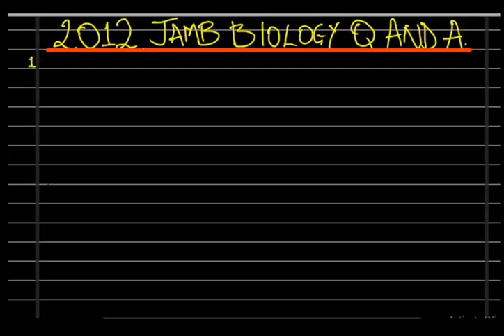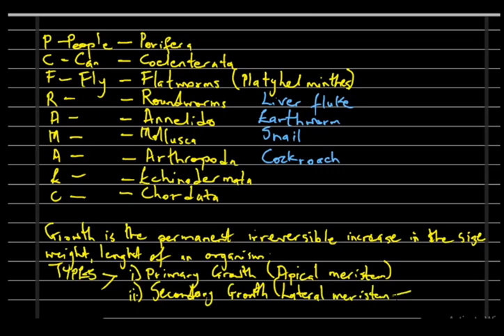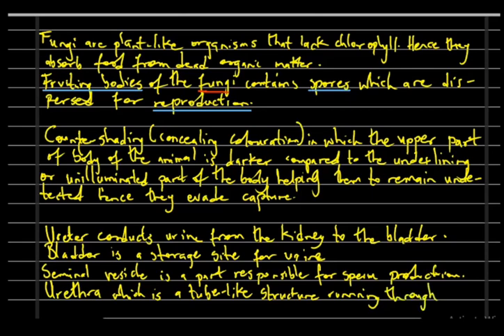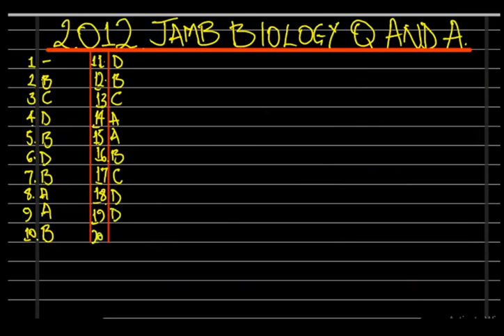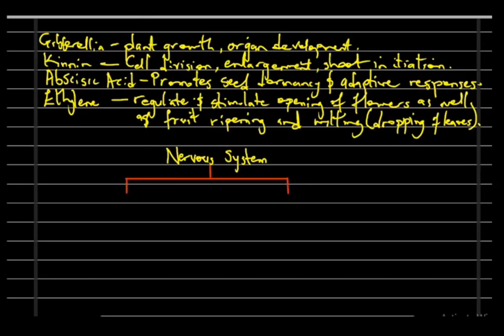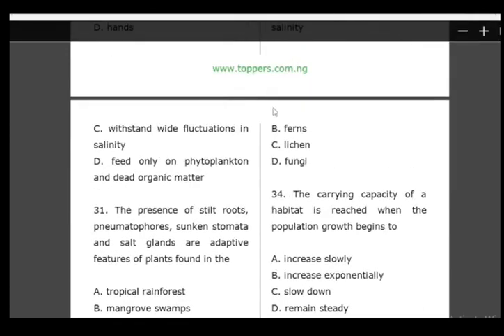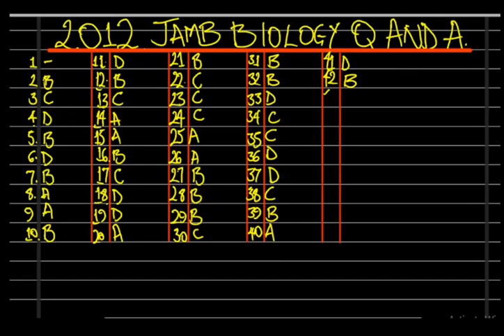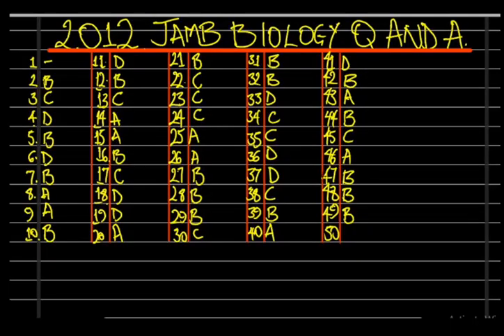JAMB 2025 - BIOLOGY 2012 PAST QUESTIONS AND DETAILED ANSWERS